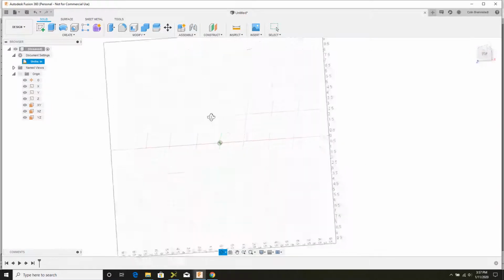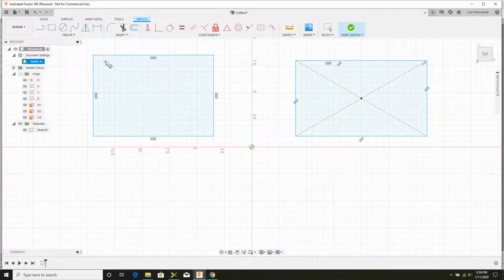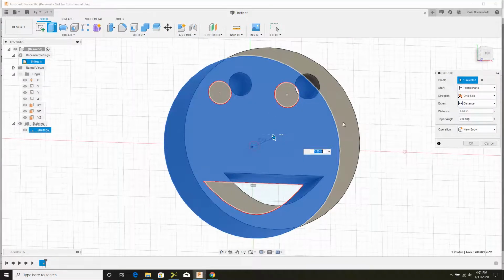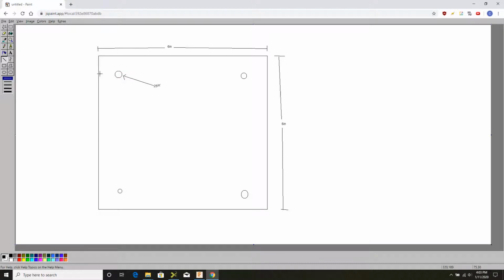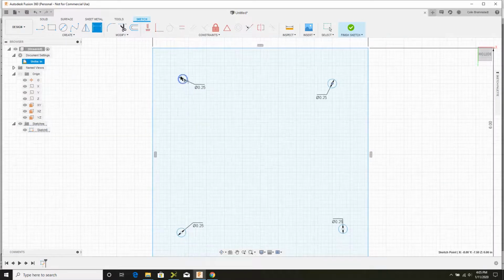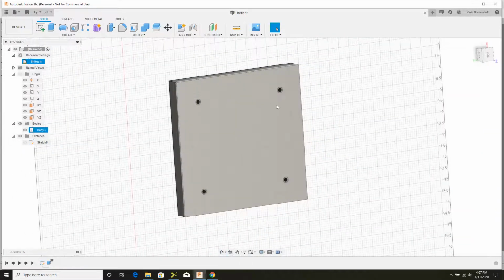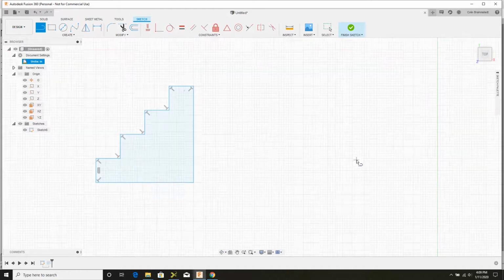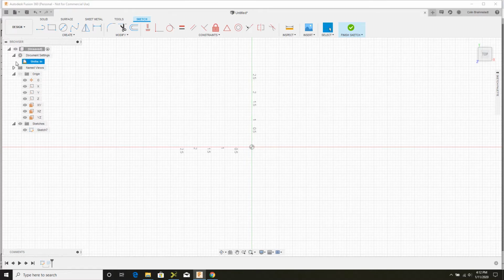If You Can Use MSPaint, You Can Use Fusion 360.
What if I told you you've already done CAD before? Well, you have! If you have ever played around in MSPaint, then you're halfway through understanding how to get behind the wheel of any CAD program. In this video, I show you the super basics of 2D drawing in Fusion360. The next video will get into building 3D objects.